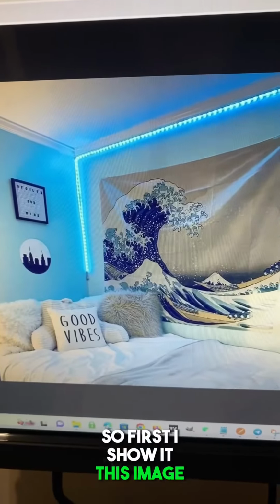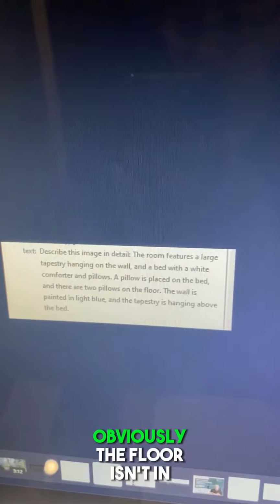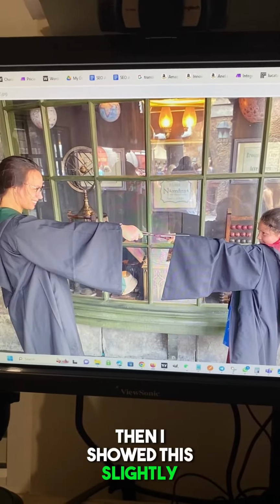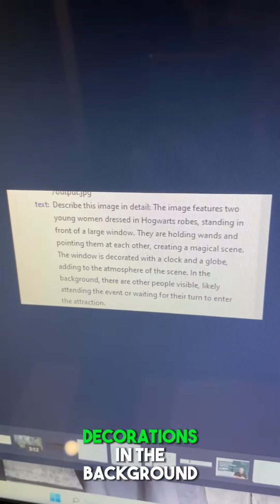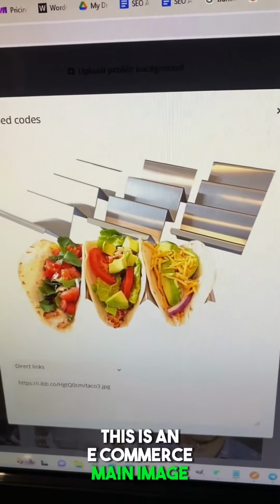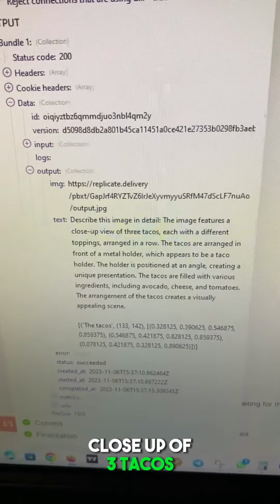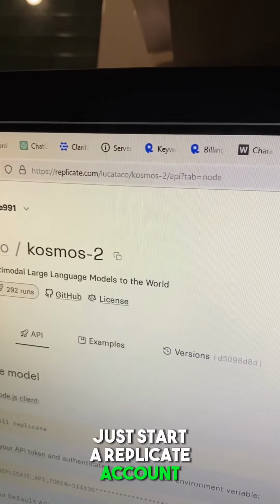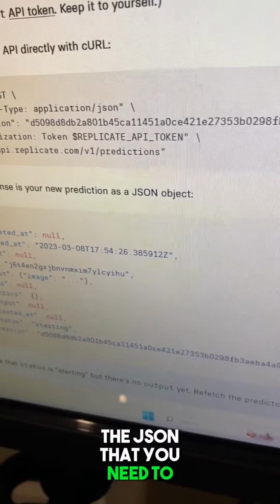Build automations with A.I. image recognition